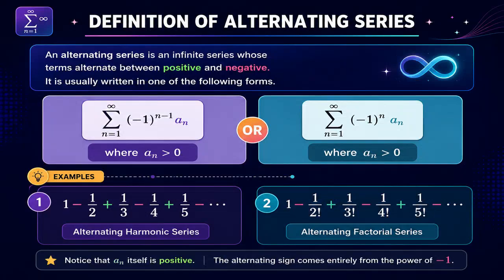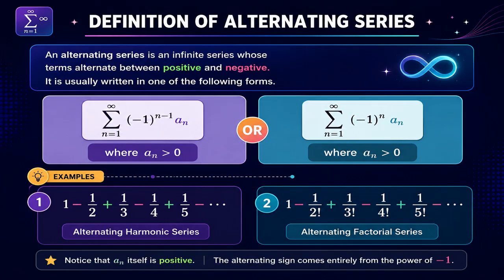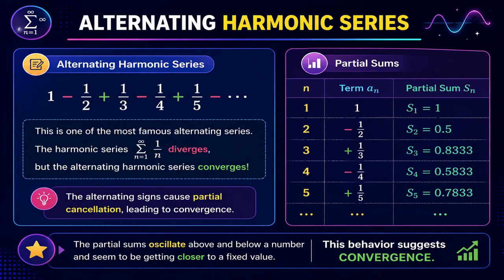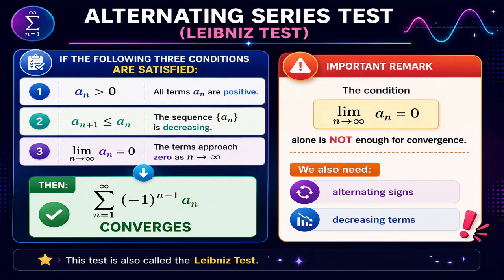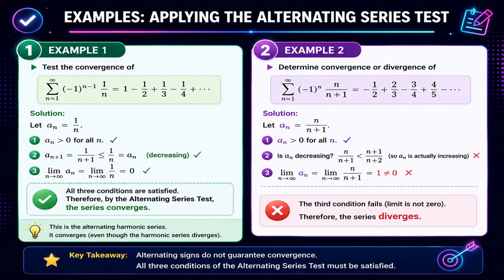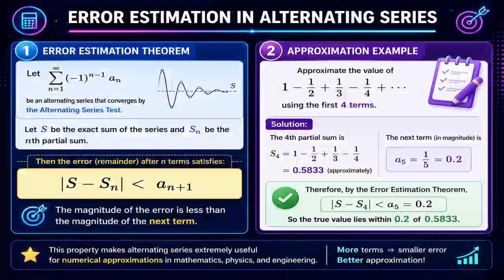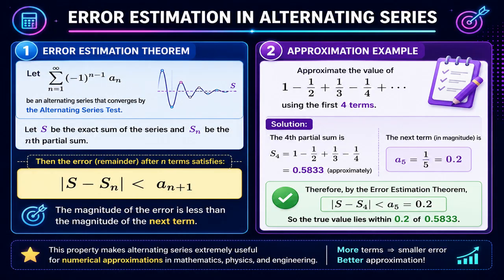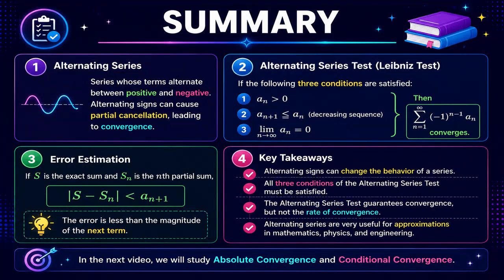Alternating Series Test Explained Clearly | Infinite Series Calculus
Welcome to this lesson on Alternating Series and the Alternating Series Test.

In this video, we study one of the most important topics in Infinite Series and Calculus 2. We learn:

• What an alternating series is • The Alternating Series Test (Leibniz Test) • Conditions for convergence • Alternating harmonic series • Error estimation theorem • Approximation examples • Applications in mathematics, physics, and engineering

This video is designed for: • College students • University students • Engineering students • Mathematics learners • Anyone interested in Calculus and Infinite Series

Presented by Dr. Kamal Aghigh Former University Professor | Mathematics Educator | Applied Mathematics